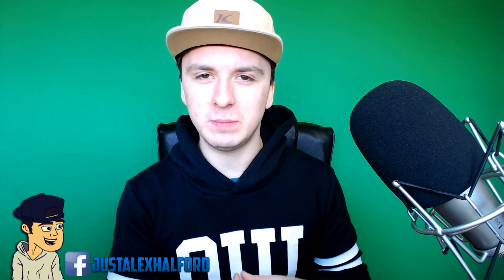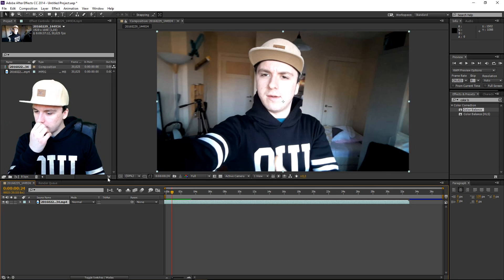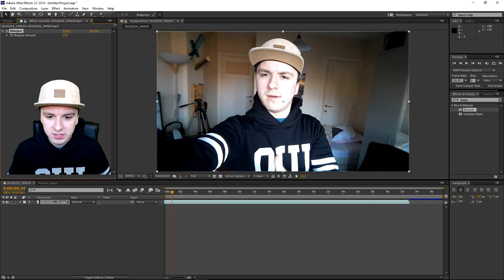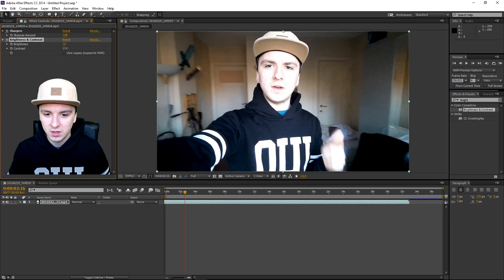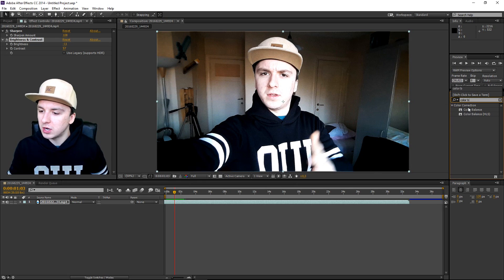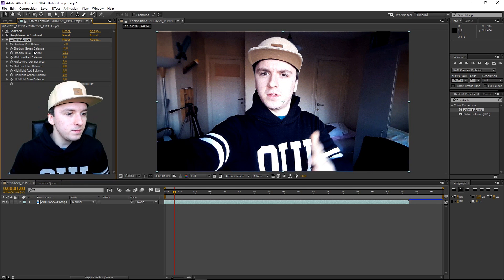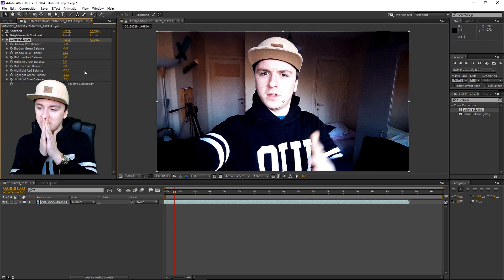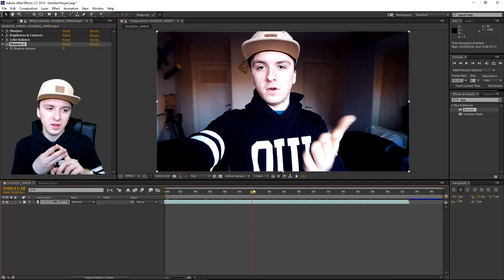Adobe After Effects CC: How To Make Amateur Videos Look Professional - Tutorial #16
- - In today's Adobe After Effects CC tutorial, I'll be showing you how to make amateur video look professional. This series is requested quite a lot so I thought it would be a good idea to make a series in 2016!

~ JustAlexHalford